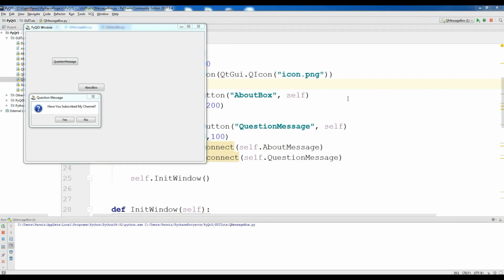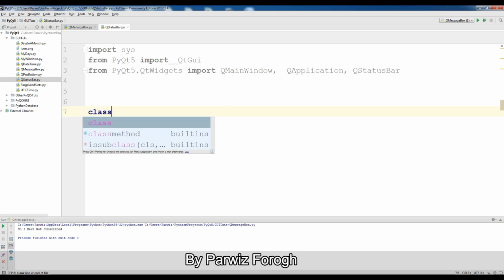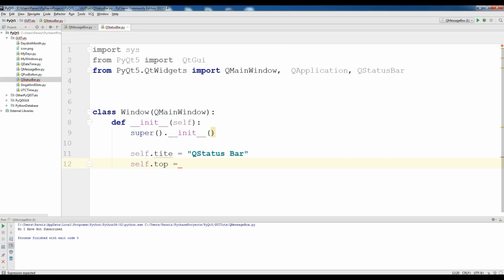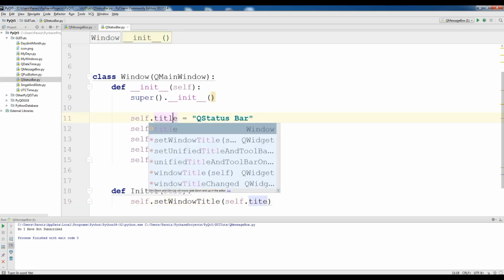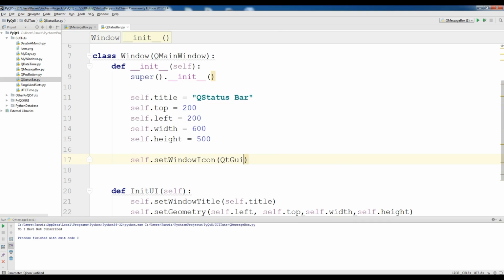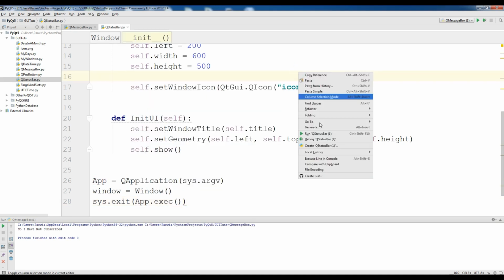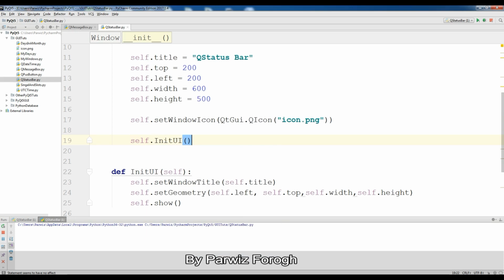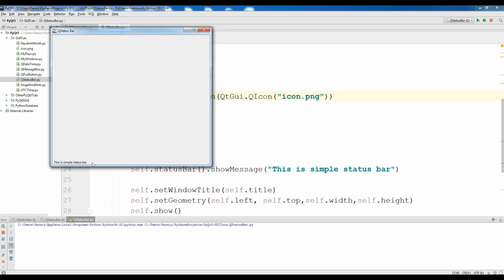10 PyQt5 QStatusBar Python GUI Programming With PyQt5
1F72537C6B89AE6F6FB2

PyQt5 QStatusBar Python GUI Programming With PyQt5